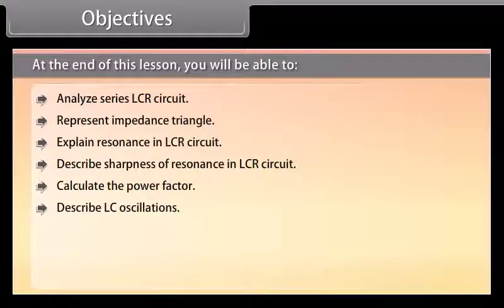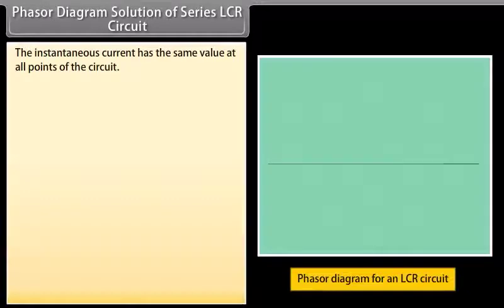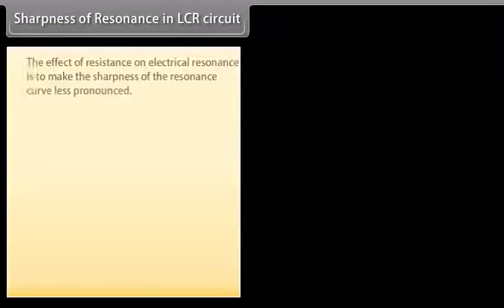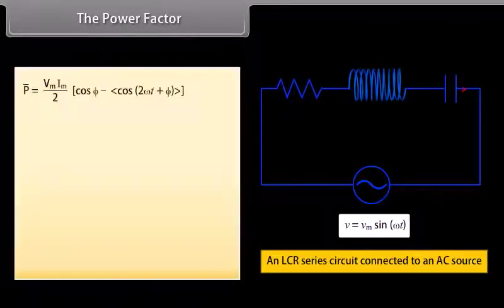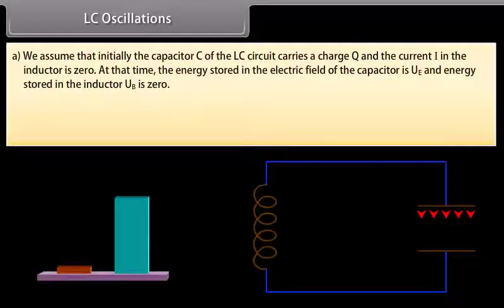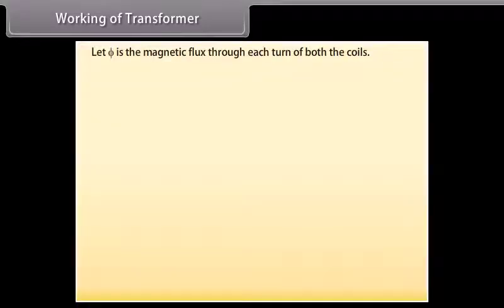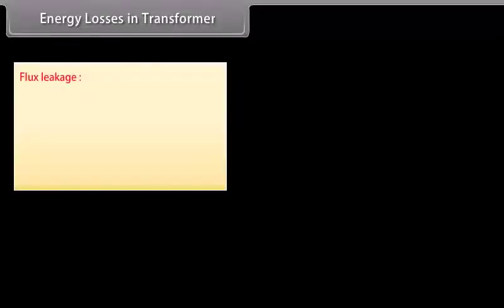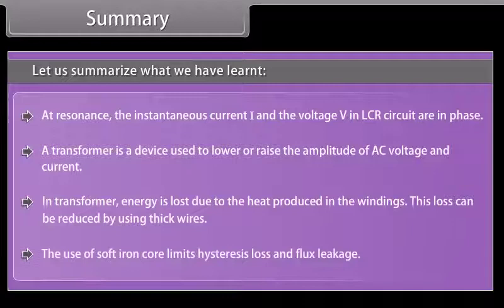Alternating Current Lecture-2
In this Session, Students can Learn States of Matter for 11th , NEET 2020 & JEE Mains 2020 students by Aditya Tripathi.

In today's session, Subject Expert Aditya Tripathi (Adi sir) takes you through the important topics (Boyle's Law, Charle's Law, Gay lusaacs Law & ideal Gas equation), as it is one of the most important and scoring topics in the Subject Chemistry for 11th,  NEET/ JEE Exam Preparation and NDA Exam

Adi sir enlightens you with class 11, NDA exam and neet / jee preparation strategy for chemistry and how to revise crucial topics like the States of Matter quickly and effectively.

States of Matter Full Chapter Revision This session will mainly be around States of Matter. In today's class, Adi Sir will revise the full States of Matter chapter in one session.

Access all the Session pdfs, quizzes , practicals & much more